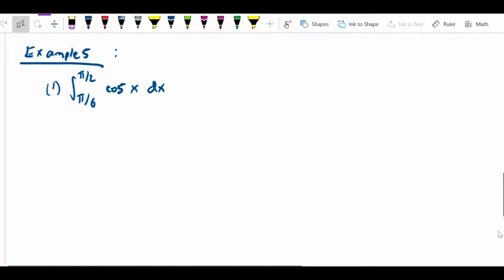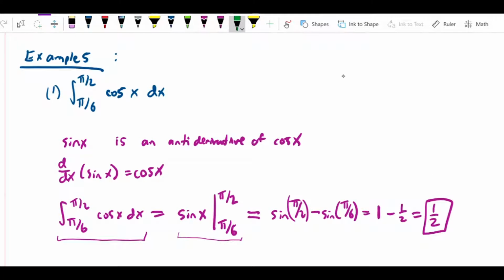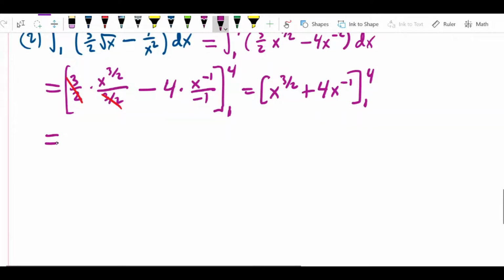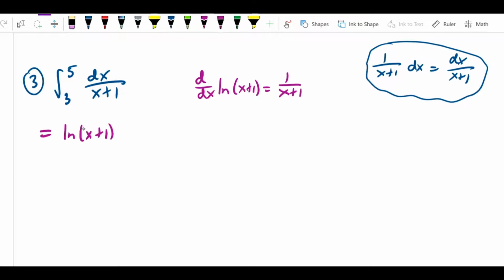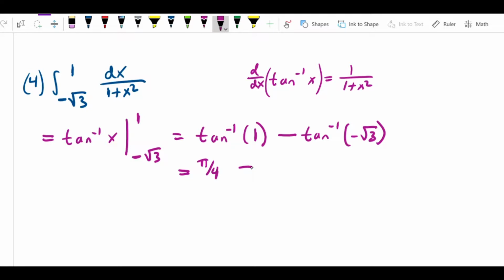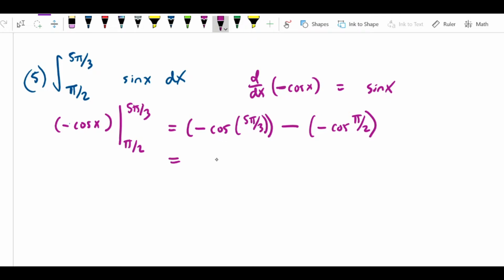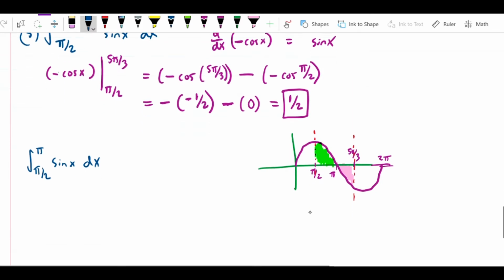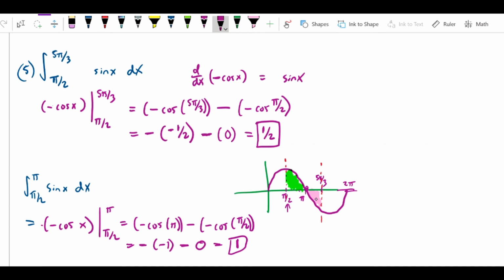Fundamental Theorem of Calculus Theorem Part II examples